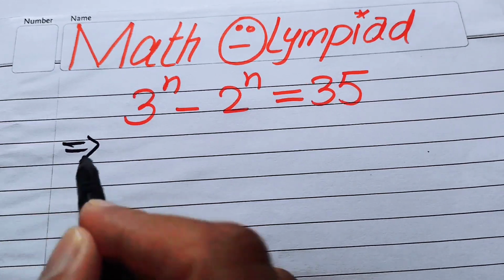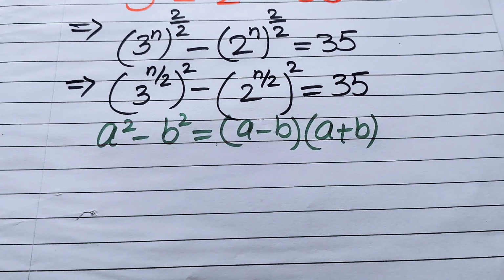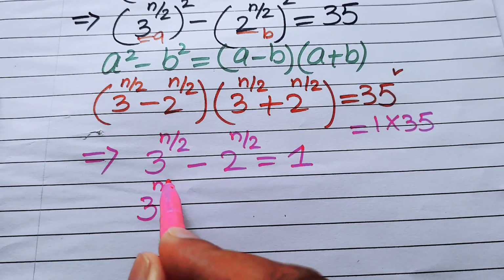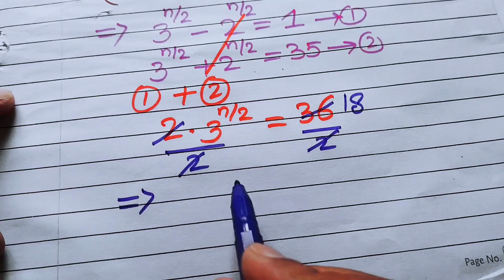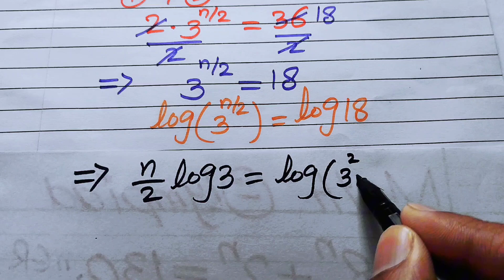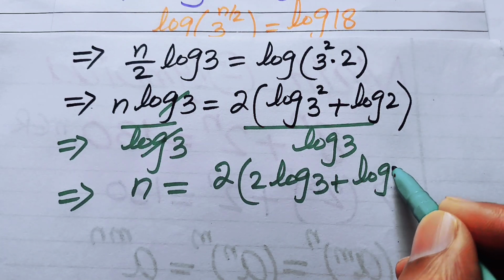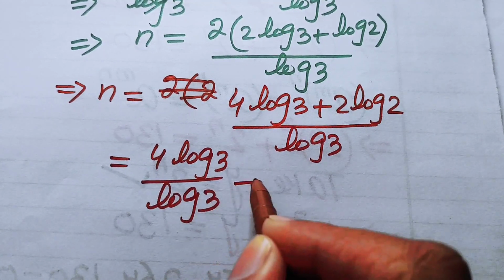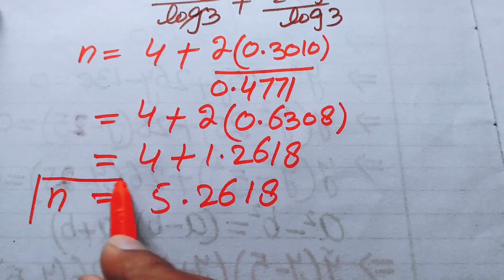A Good Math Olympiad Algebra Equation | Math Olympiad Questions | Beautiful Exponential Equation